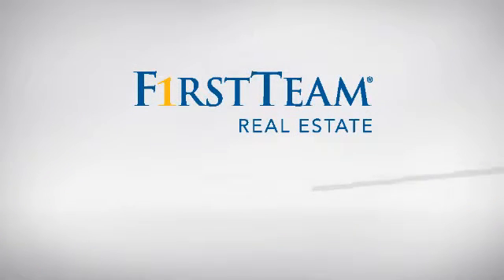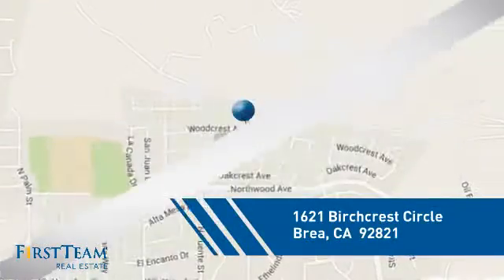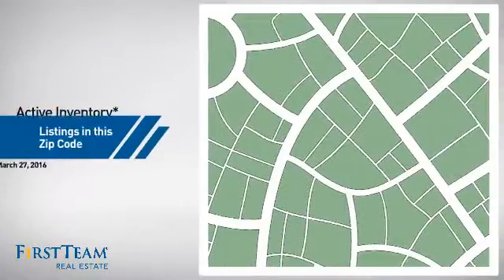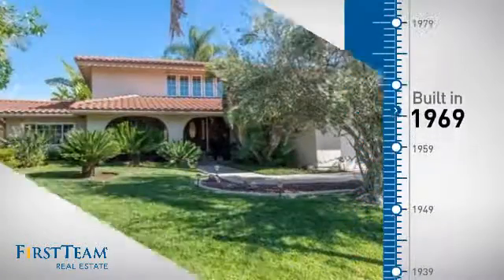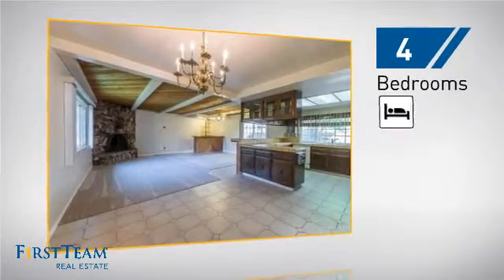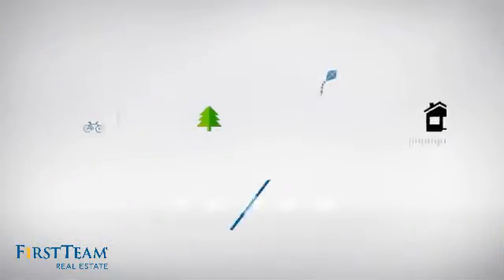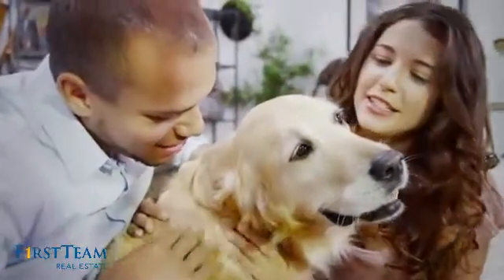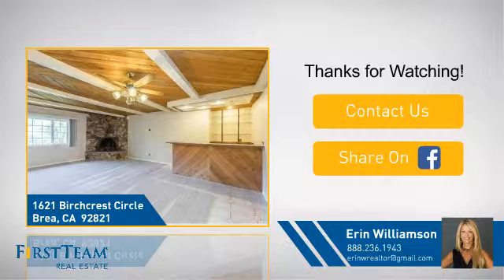1621 Birchcrest Circle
This pool home has a fabulous location and wonderful curb appeal! It is at the end of a cul de sac with only 6 other homes! Most of the windows and sliding doors have been replaced with dual paned windows, it has a newer central AC, pool has been recently resurfaced, and it features a 3 car garage with roll up doors. There are 4 spacious bedrooms upstairs all upstairs with mirrored wardrobe doors. Downstairs features a large kitchen area that opens up to a great room with fireplace and bar. There is a formal living room and another large family room with fireplace. The interior of this home is in need of updating. The backyard has a private pool and spa and a small area with grass. There is a large slope with plenty of fruit trees. Fantastic opportunity to someone to update to their liking!